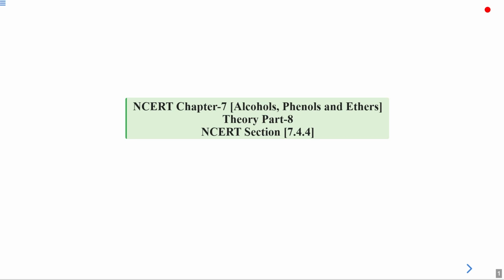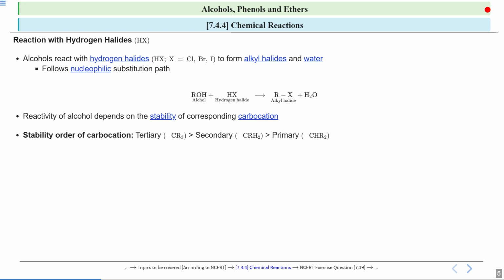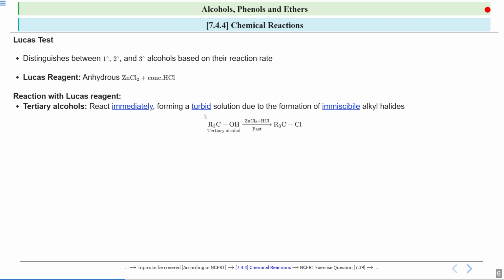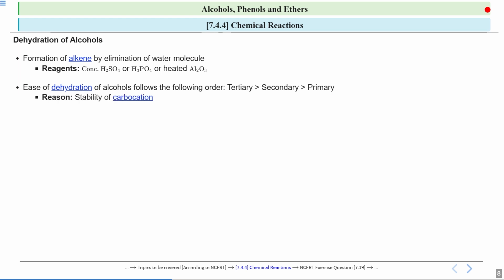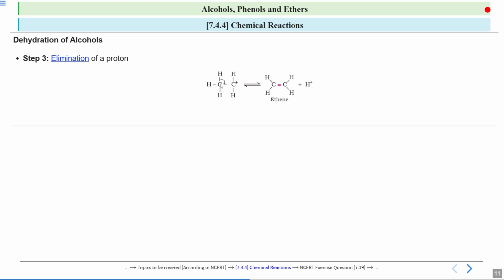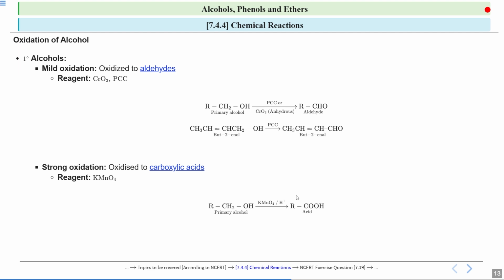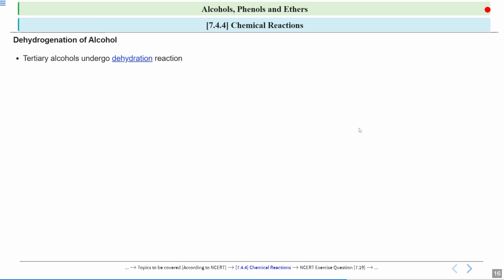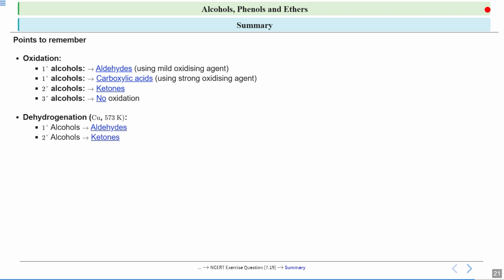Alcohols, Phenols and Ethers Theory Part 8 ...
Title: Alcohols, Phenols and Ethers Theory Part 8 [ NCERT Section 7.4.4(b)]
Subject: Mathematics
Programme Name: Alcohols Phenols and Ethers
Course Name: Engineering

📡 Key Features:
Syllabus-based Content